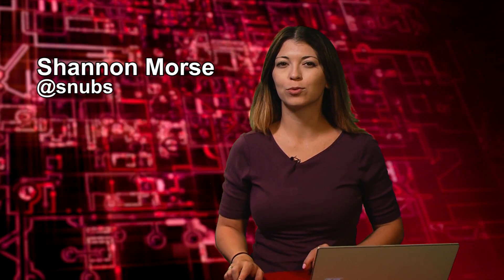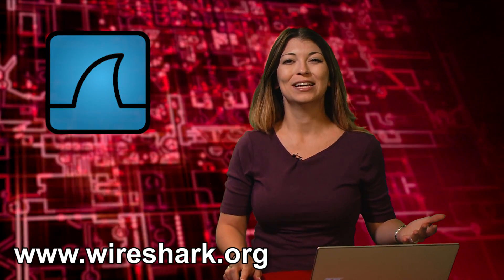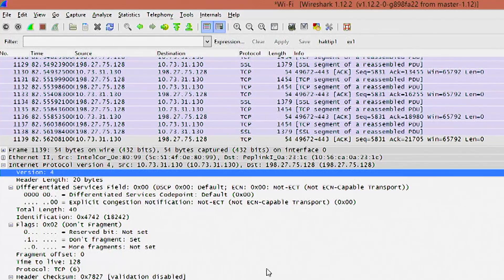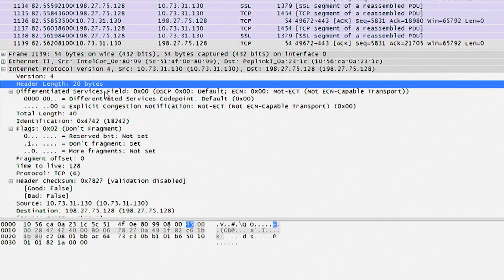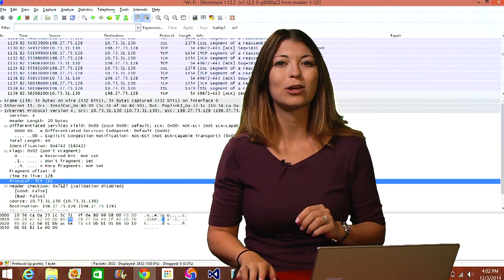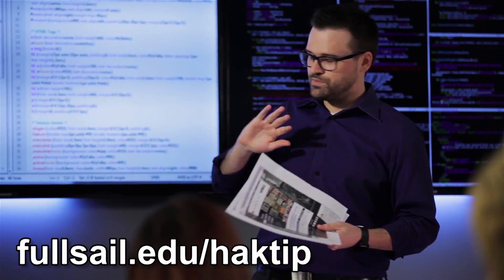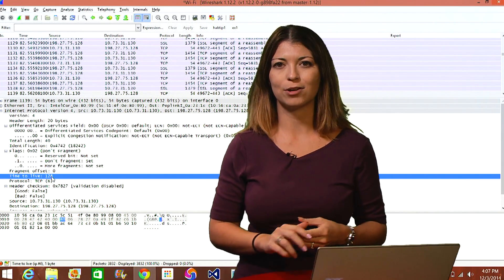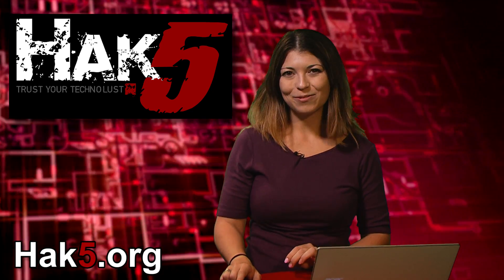Wireshark 101: Internet Protocol, HakTip 125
Hak5 -- Cyber Security Education, Inspiration, News & Community since 2005:
This week on HakTip Shannon Morse discusses the Internet Protocol, or IP for short.

While ARP is used with MAC addresses to send data, IP handles most of the traffic for internetwork communication from one device to another. The Internet Protocol is found on Layer 3 of the OSI model, the Network layer.
IP addresses have 32 bits, these ID the device. The 32 bits are converted into four sets of ones and zeroes, which is then converted into base 10. This is where you get the 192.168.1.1 number notation. The computer registers the IP address as 32 bits of binary data, in 1's and 0's, then we see it as 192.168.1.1 instead of 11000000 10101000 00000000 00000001.
The first two quarters usually tell you the network address, and the last two the host address. I say usually, because it's not always the first two that are the network address = these can be determined by looking at a subnet or network mask. If you run across a netmask of 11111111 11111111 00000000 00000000 that means that the first two quarters are the network address and the second two the host. This would be 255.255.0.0.
If you don't want to remember how many bits are supposed to be the netmask and how many are the device itself, look at the network's CIDR notation (or Classless Inter-Domain Routing) notation. For my local network of 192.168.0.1 (my local computer) and the netmask of 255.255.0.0, my CIDR notation would be 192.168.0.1/16. Remember my HakTip about NMap (#92)? We showed you how to use CIDR notation to scan multiple targets in NMAP. This stuff always has a way of coming back around full circle!
So now you know how an IP address is built. But what does it look like in Wireshark? Well, first lets dissect the IP header packet.
This packet has the Version or IP being used (IPv4, 6?), the length, type of service, the total length of the header and data included, a ID # to ID the packet, a flag to show you if the packet is part of some larger sequence of packets, a fragment offset which is used to tell you if the packet is a fragment or not, TTL (or Time To Live) shows you the lifetime of the packet in hops / second, the Protocol, a header checksum for error detection, the source IP address, the destination IP address, any extra options, and the actual Data. Time to Live tells you how long a packet is alive for, and transmitting. If stuck in an error, a packet could end up in a never-ending loop, so it's important to know how long a packet will go through all the routers on the internet before it dies.
IP Fragmentation. Sometimes an IP packet needs to be split up into multiple parts to allow reliable delivery on various network types. This is based on the MTU or Maximum Transmission Unit size of the layer 2 protocol (like Ethernet). Ethernet's default MTU size is 1500 bytes, so the IP fragmentation would occur if the packet size was over 1500. When you look at the packet header info for one of these IP packets, you'll notice that under the "More Fragments" section, it'll list how many other packets include that data. The Fragment Offset section will also give you a number depending on where the packet falls in the series of fragments, and how many bytes are in the packet (it might be less than 1500 for the Header Length). Lastly, you'll notice "More Fragments" says 0 once you find the last packet in the series, because it's the last one.